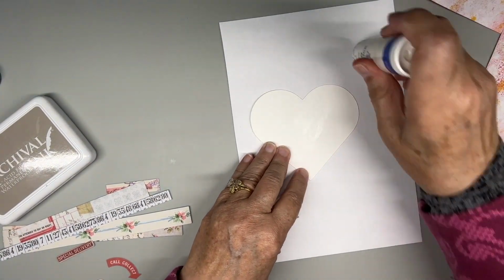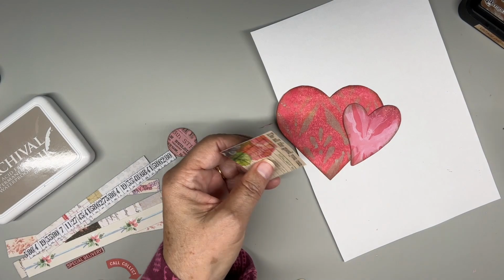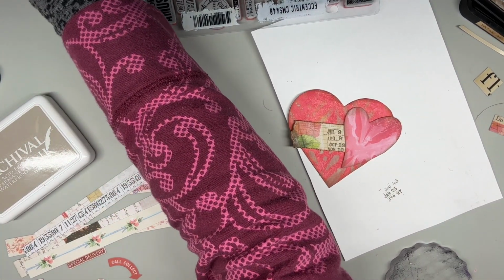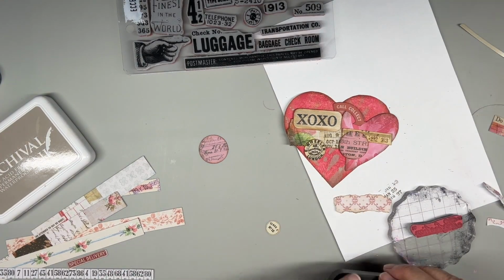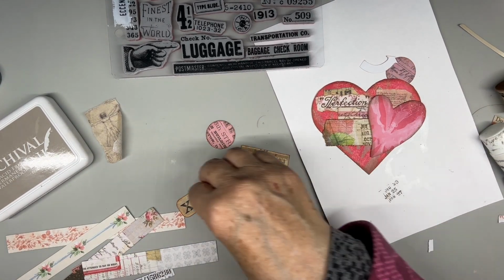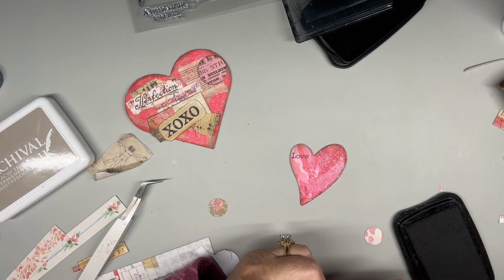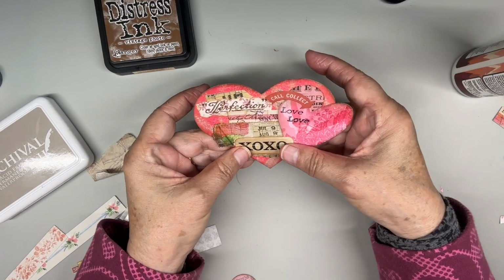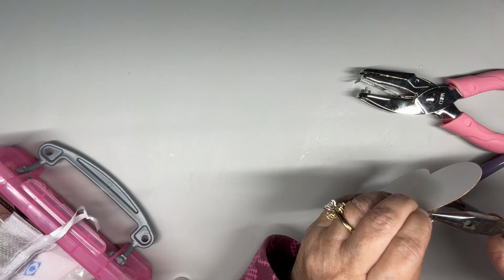Mixed media Valentine Heart using collage papers and ephemera and stamping.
Hi everyone, today I have a mixed media Valentine heart that I made for my honey. I started with some card stock hearts that I cut out on my Cricut. I chose a couple gelli prints that were in the Valentine color wheel and glued them to the hearts. I also added some inking around the edges.  I had several things picked out to collage but ended up using pieces of Tim Holtz collage strips, scrapbook paper, Tim Holtz ephemera and Tim Holtz flashcard.  I stamped on top of a couple and I inked all the edges and then played around with the layout until I liked it. I also cut down the flashcard to a much smaller size.  For the smaller heart, I added some embossing in ‘kitsch flamingo’ and a bit of stamping. Lastly I added a dangle on the piece of collage strips that extended beyond the edge of the heart.

Supplies:

I purchase my Tim Holtz items from one of these sources:
 - Rangerink.com
 - SimonSaysStamp.com
- JoAnns.com
Occasionally I’ll purchase from Amazon but it is typically more expensive.

Tim Holtz products:

Rubber stamps: Stampers Anonymous: Eccentric, glorious garden
Archival Ink: potting soil
Distress Inks/Oxides: vintage photo
Distress embossing glaze: kitsch flamingo
Collage Strips
Ephemera Number Strips
Ephemera Memoir
Ephemera Snippets
Flashcards

Other items:

Rubber stamps: Love: Dina Wakley
StazOn Ink: Black
VersaMark Clear
Vintage Washi tape
Home-made dangle